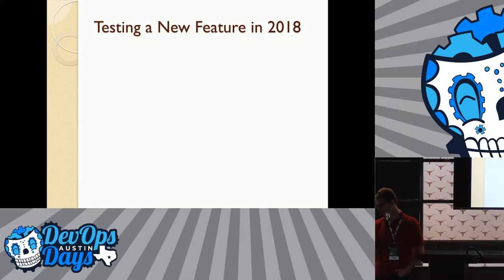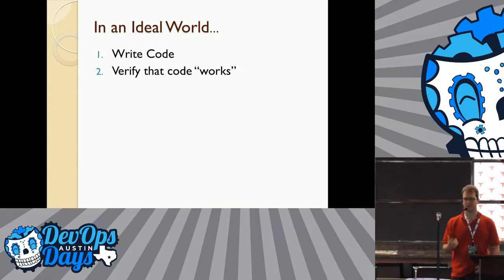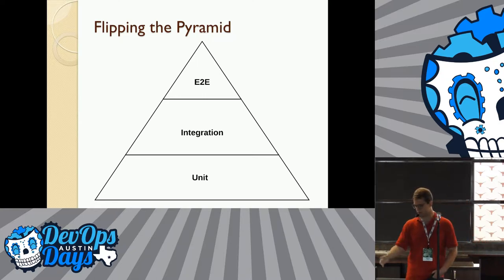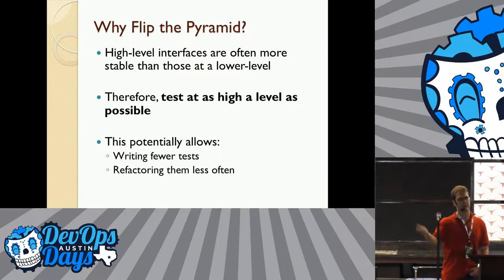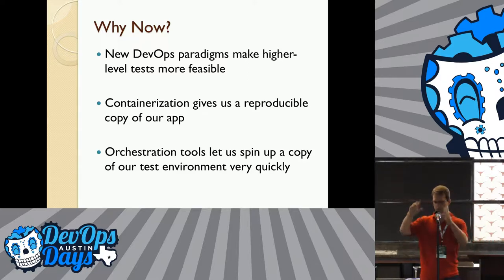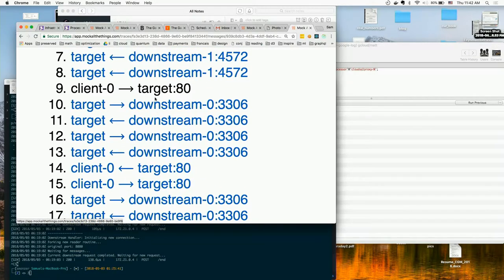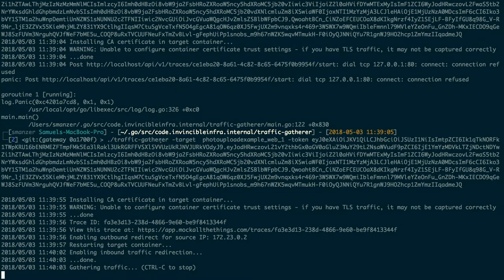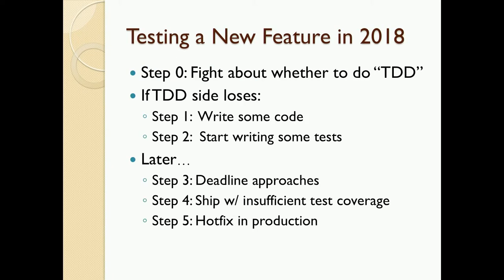Mock All The Things - Creating Integration and Load Tests with One Command (Samuel Manzer)